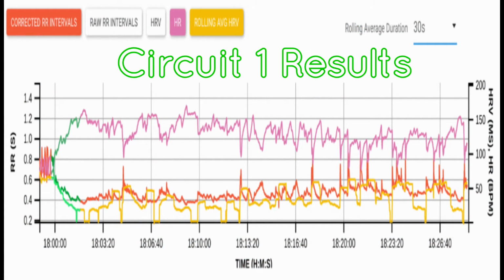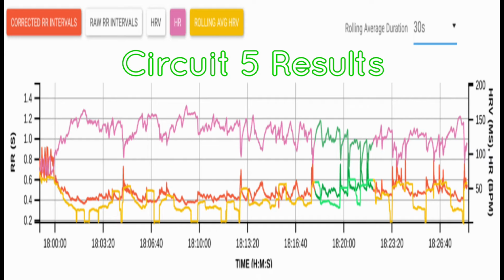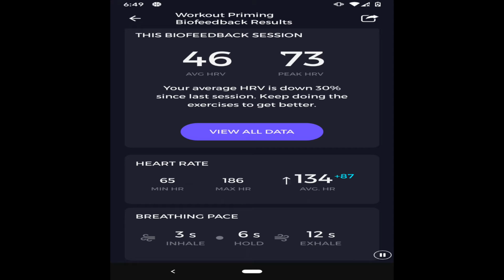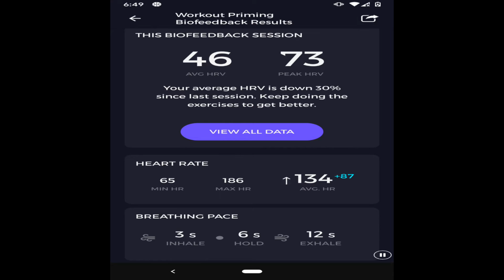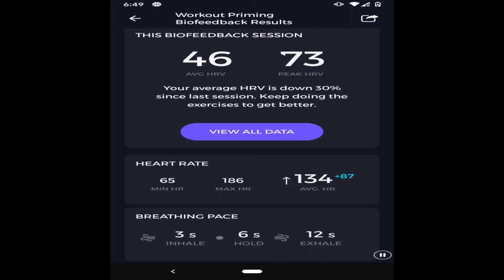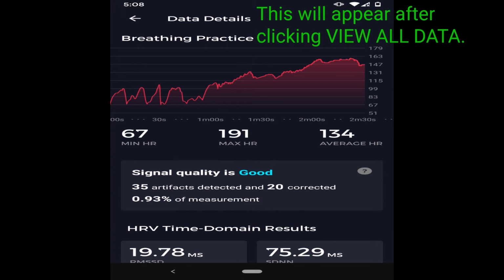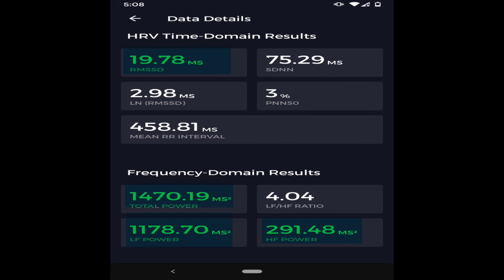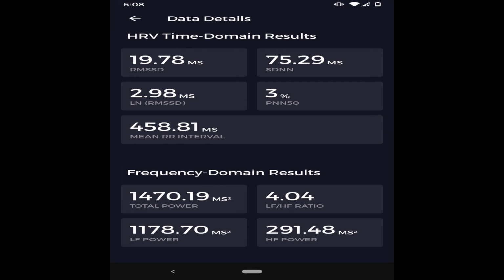Group HIIT Full Body Training Analysis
In this video you will see me doing a Group HIIT full body training session. Here is a link to the youtube video I participated

I'm using my training session to examine how my breathing affects my movement and how I feel during and after training. At the end of the video you will see screenshots of my HRV, Heart Rate, Time-Domain, and Frequency-Domain results. A smaller LF/HF ratio means a more balanced body.

I have also conducted an analysis of Elite HRV's graph that covers all the circuits in the training session. Here is a link to Elite HRV's website so you can find out more about them